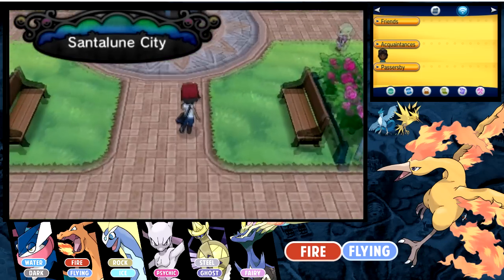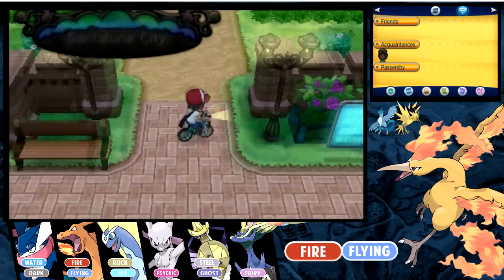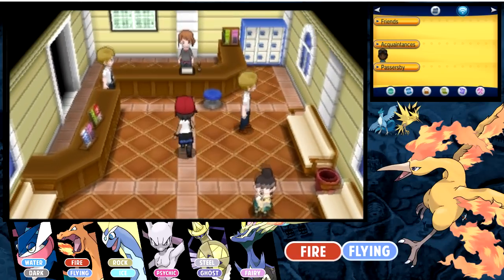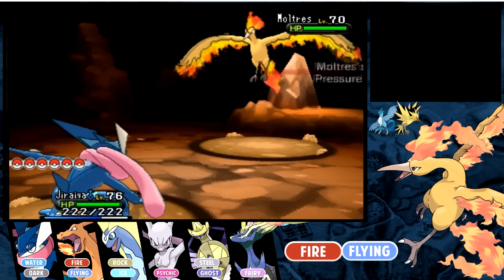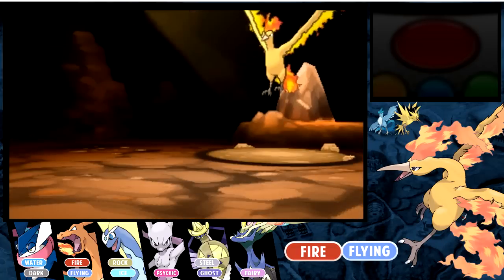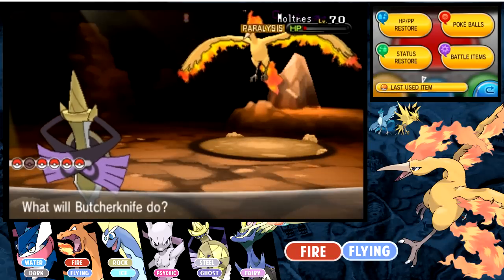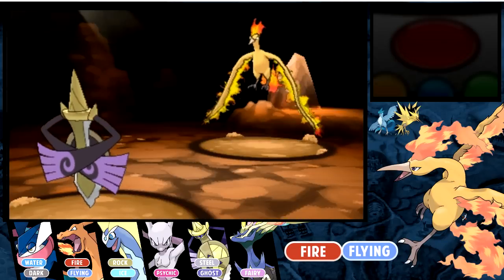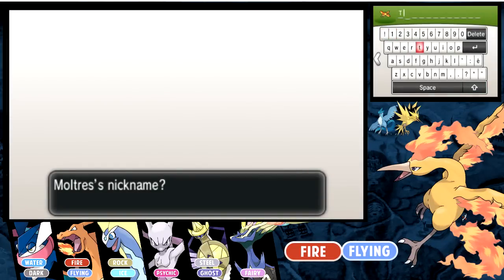Legendary Articuno/Zapdos/Moltres Encounter (How to Catch) - Pokemon X and Y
The legendary birds are the most annoying Legendary to catch! Details on which legendary you will get, and the BEST and EASIEST way to catch them is in this video.

How to catch Articuno, Zapdos, and Moltres in Pokemon X and Y